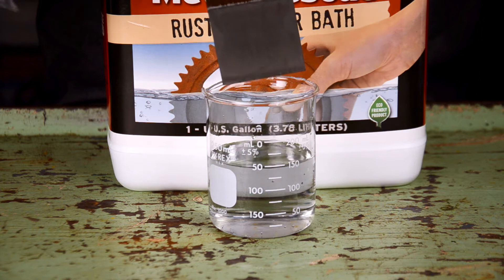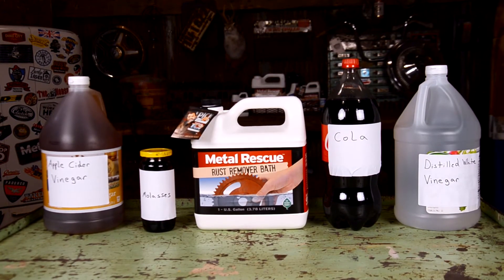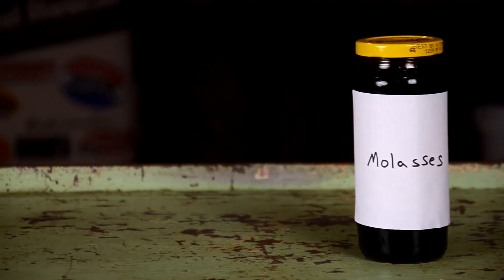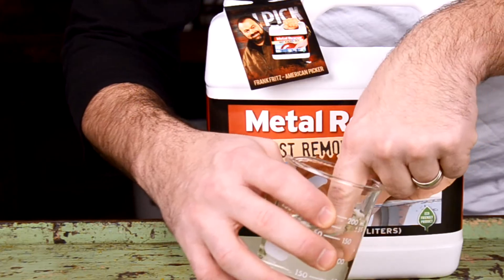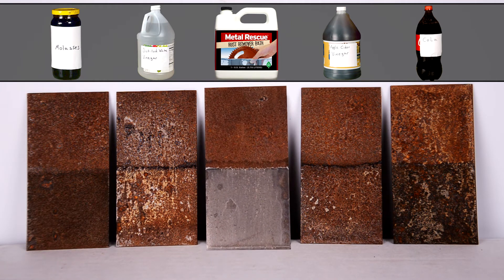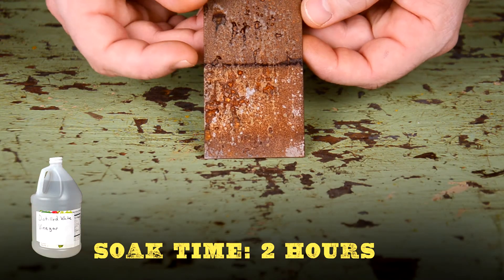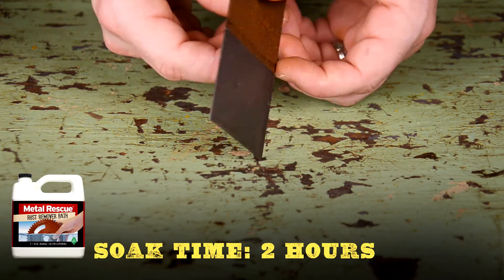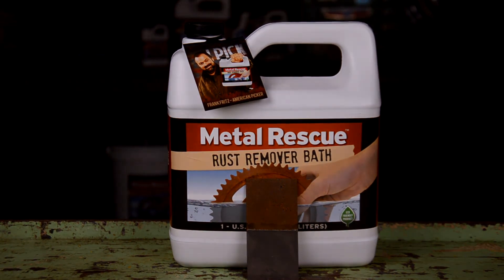Removing Rust Using Vinegar, Apple Cider Vinegar, Molasses, Coke, and Metal Rescue Rust Remover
Metal Rescue® works by utilizing a water-based, safe synthetic molecule that is attracted specifically to iron oxide (i.e. rust). Metal Rescue removes the iron oxide and holds it in solution, leaving the base part and other materials safely unaffected. Rusted parts can be restored in 5 minutes to 24 hours, depending upon the amount of rust, type of metal (iron and steel), and temperature of the solution.